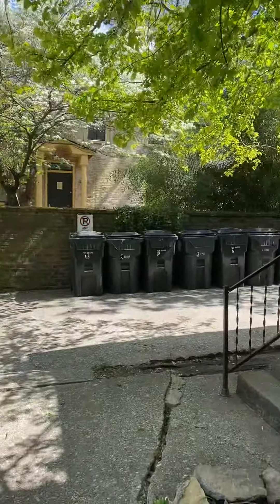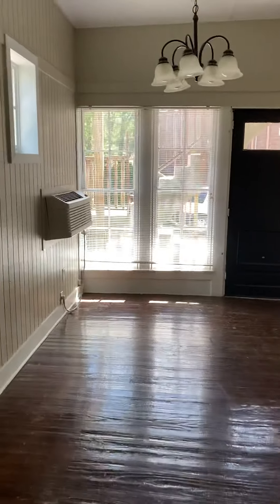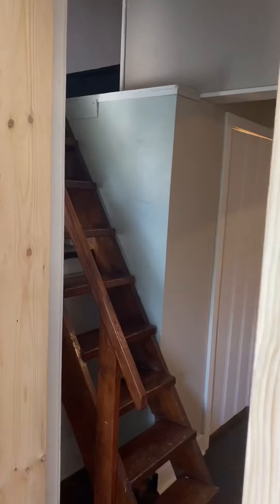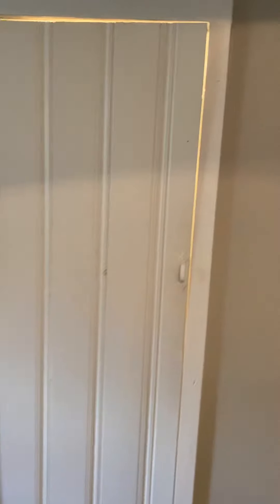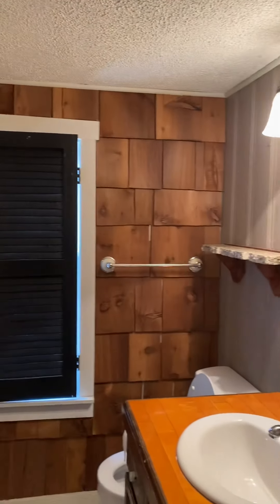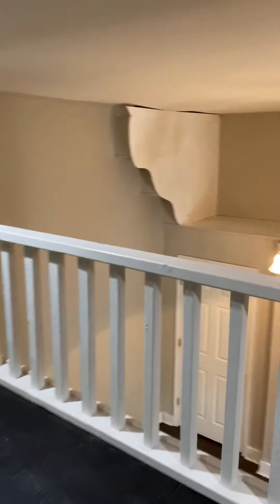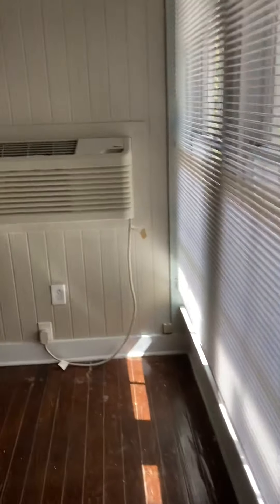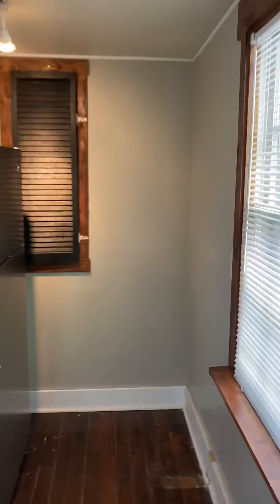262 N Broadway #5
Built in 1887, Live in history, the Charles Brent’s house. This is your opportunity to rent this adorable one bedroom with two closets, partial loft and full bath. Updated kitchen and original floors. Look out your window across the street to see the beautiful campus of Transylvania University. Agent owner. Owner pays trash, water, sewer. In unit washer and dryer, offstreet parking.